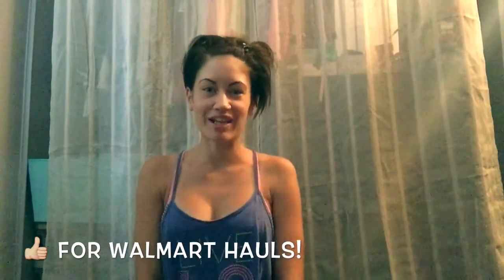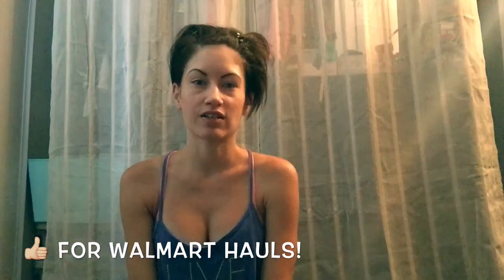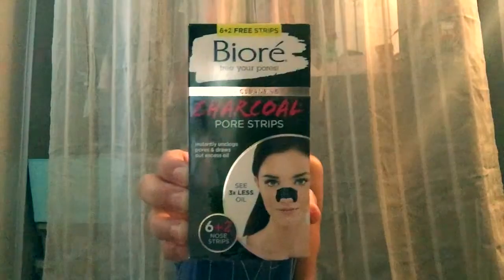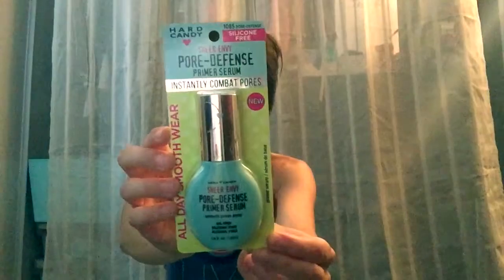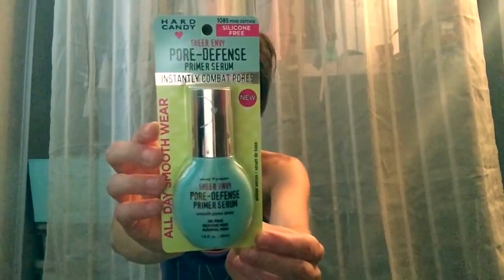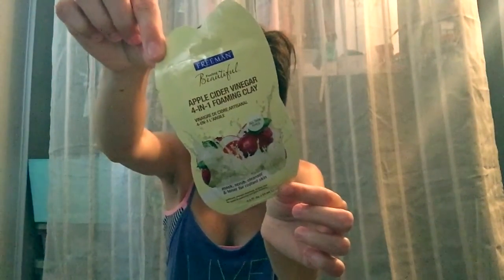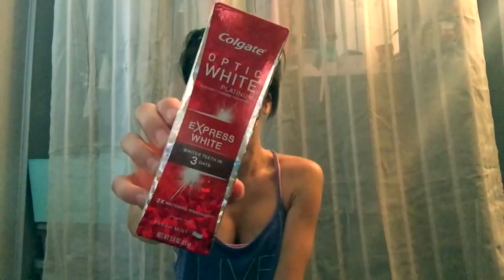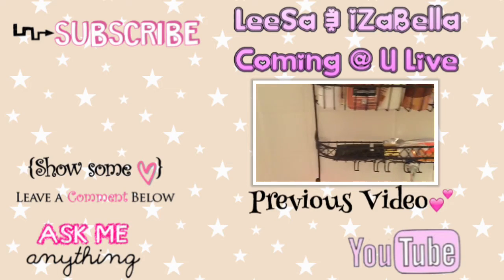Walmart Haul 2016!! Aug 12 2016 (VEDA DAY 10)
Hey Everyone. Its a very Rainy day today. So what better VIDEO to do than a WALMART HAUL. I Picked up a few New things, thought i would share with u all. I Will be doing Tutorials using these New products... I hope u ENJOY this VIDEO!!

CAMERA {IPAD AIR2)
EDITED WITH IMOVIE